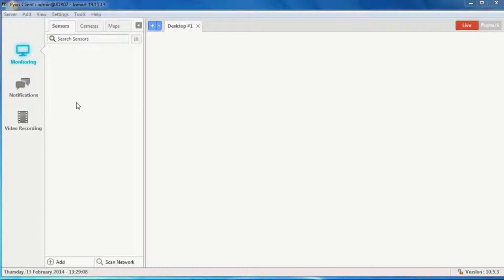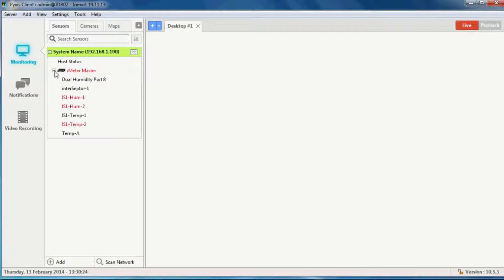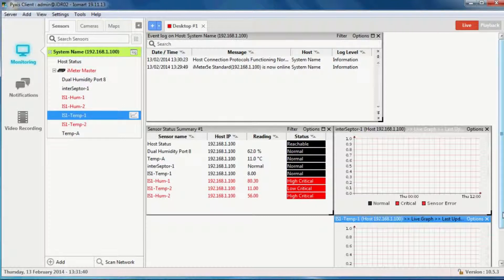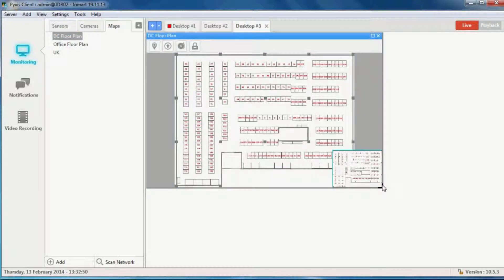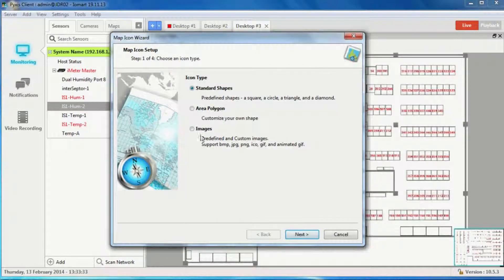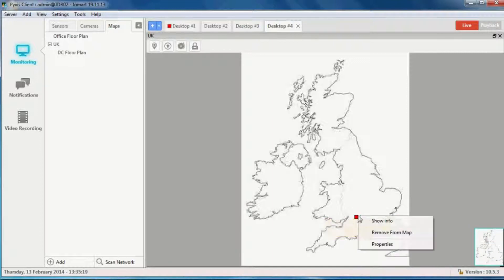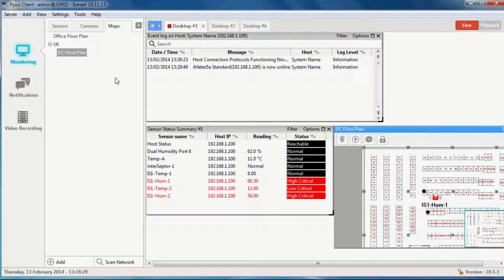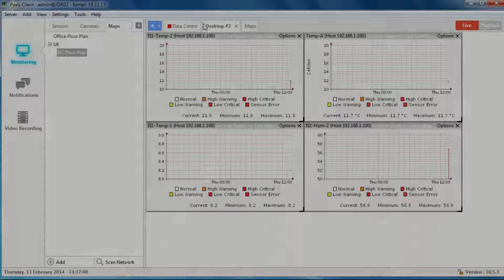Data Centre Monitoring Software - Jacarta Pyxis Configuration - Part 1 of 3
Pyxis is a powerful environmental and facilities monitoring application that will enable you to view the current status of your temperature, humidity and other environmental sensors and identify data centre and server room problems as soon as they occur. Jacarta and third party devices can be integrated into Pyxis and monitored from a single screen, wherever they are located in the world.

Part 1 covers the initial setup of Pyxis including the initial setup, adding a device and using maps.

Part 3 shows how to add cameras, explores graphing and provides a software overview.